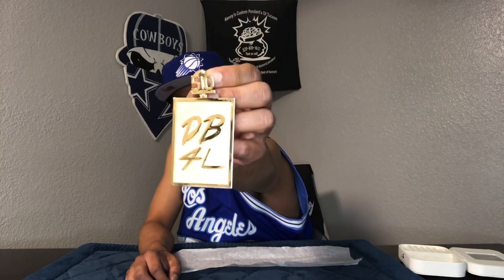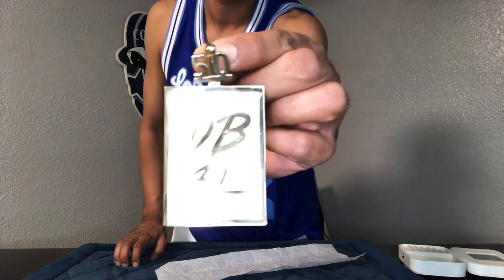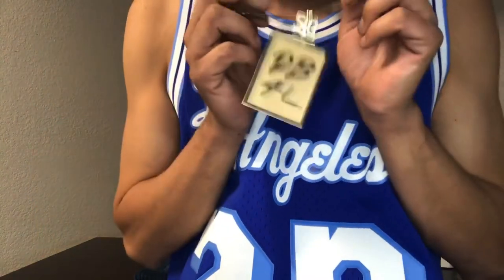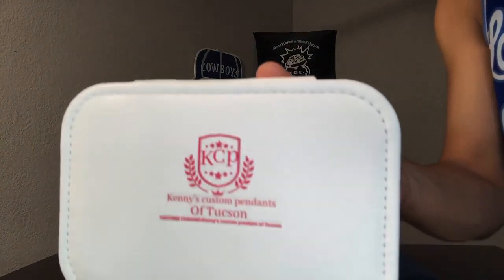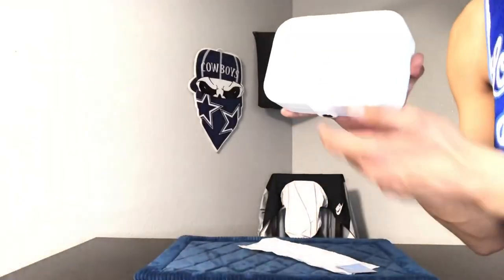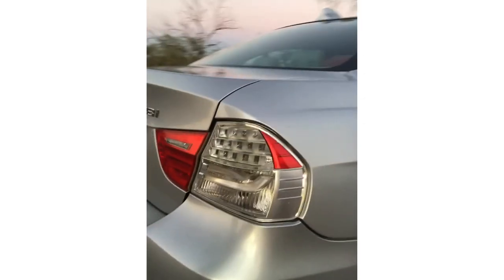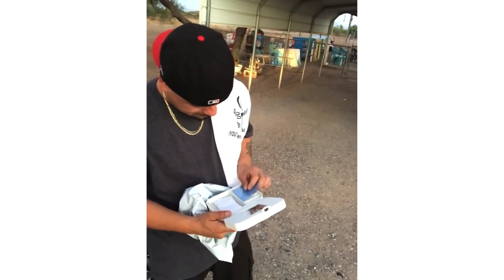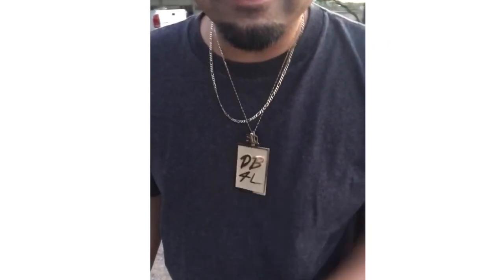Custom 10kt pendants and jewelry (hip hop jewelry)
Hi everyone here’s a delivery video of one of the custom pendant I have made for my client if you need anything you can leave a comment and I can directly comment you back with my info or you can get at my Instagram at Kenny’s custom pendant of Tucson